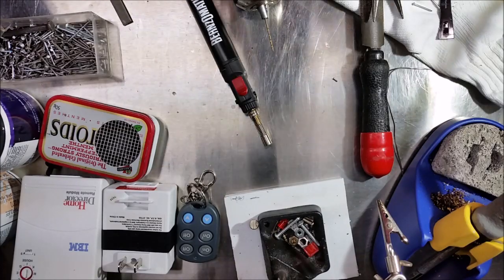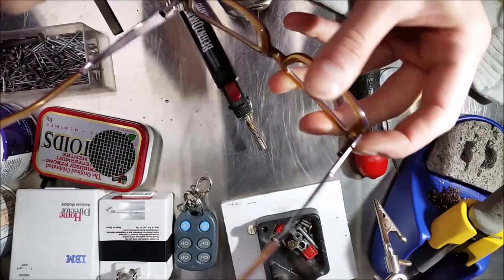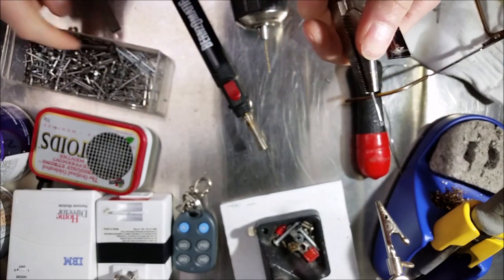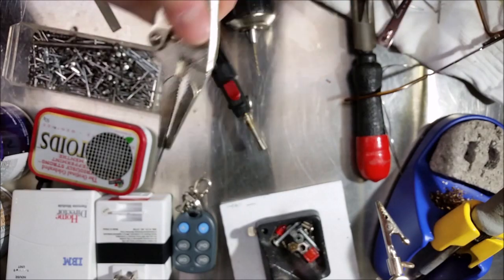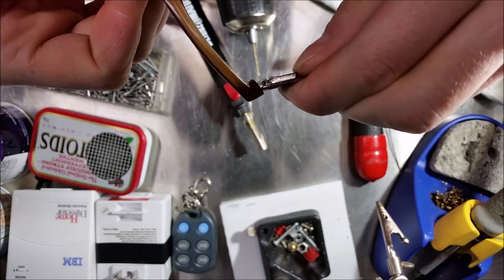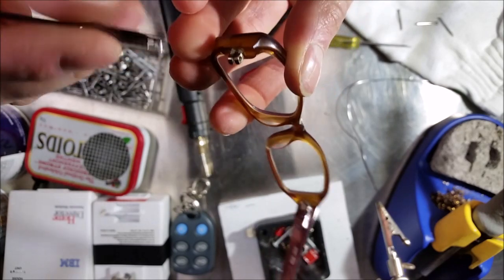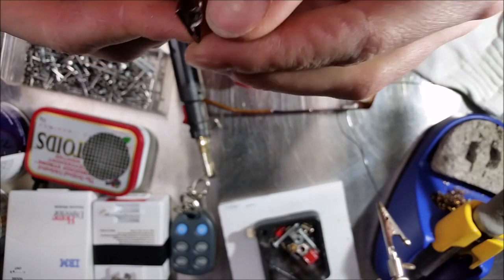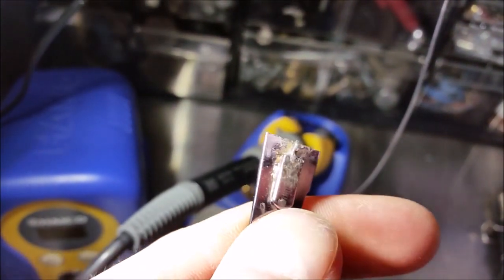How to ACTUALLY Repair & Re-Build A Broken Hinge Tang On Reading Glasses!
A quick video showing how I actually repaired a snapped hinge tang on a pair of reading eye lasses. Most vids on youtube only show replacing screws and rivets, this seemed pretty unique to me, so maybe you can get some ideas on how to repair something of your own.